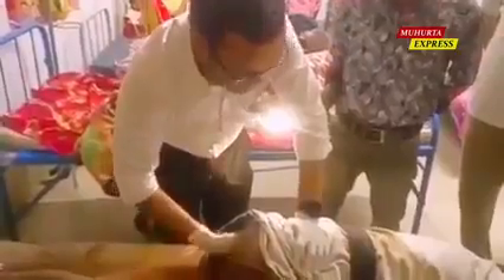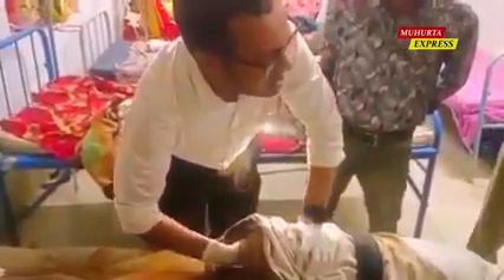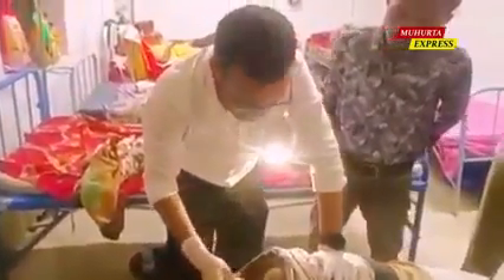BSF ভারতের বি এস এফ এর হাতে অভিনব কৌশলে স্বর্ণ চোরা চালান করতে গিয়ে ধরা পরলো,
BSF ভারতের বি এস এফ এর হাতে অভিনব কৌশলে স্বর্ণ চোরা চালান করতে গিয়ে ধরা পরলো, দেখুন কি ভাবে উদ্ধার হল পাচার কৃত স্বর্ণ।